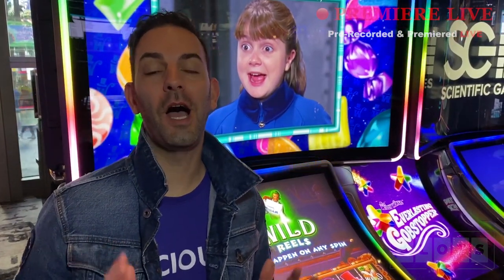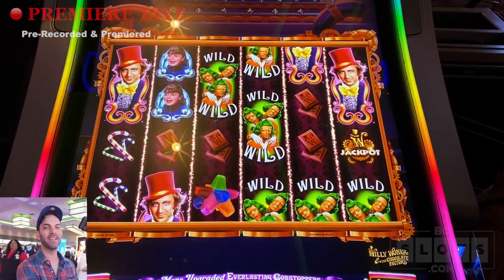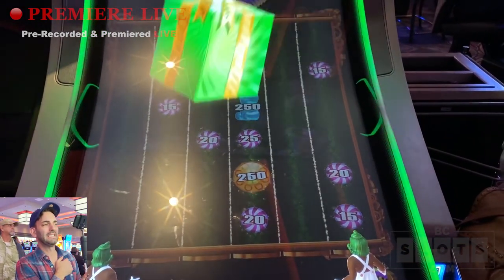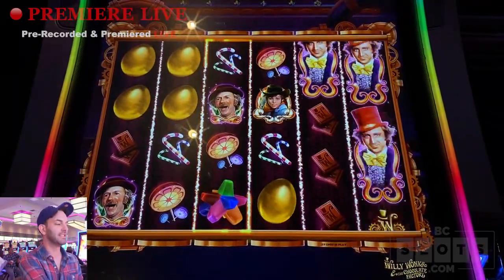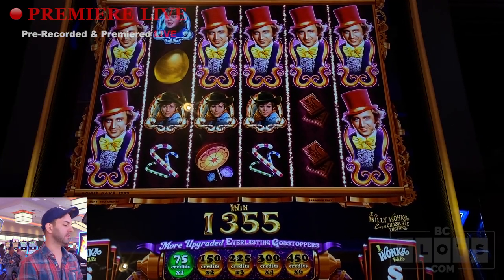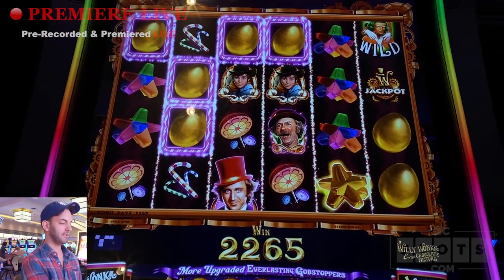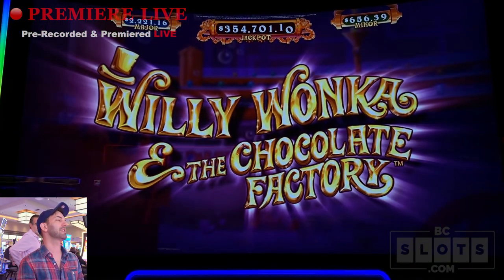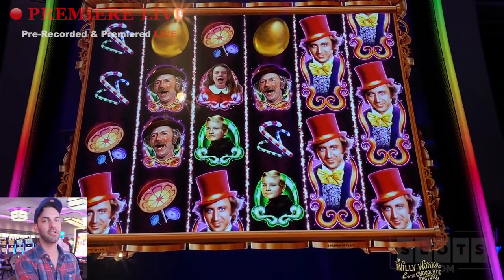🔴 PREMIERE 🍭 NEW!! Willy Wonka Everlasting Gobstopper 🎩 GOLDEN GOBSTOPPERS!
Welcome to our PREMIERE live of the NEW Willy Wonka Everlasting Gobstopper. This video is pre-recorded and debuting for the first time with Brian and all of you in chat!
*We take the current climate in the world very seriously. BCSlots is currently working from home while we continue to upload never-before-seen previously recorded material, such as today’s video. Any act deemed unsafe under current conditions, was considered safe at the time. Events mentioned in this recording may have changed. For the most up to date information, please

👨👩👧👧 Show your Support and JOIN the RUDIES Fan Club!
1️⃣ Facebook   ➜ FB.BCSlots.com
2️⃣ Instagram  ➜ IG.BCSlots.com
3️⃣ Twitter        ➜ TW.BCSlots.com
4️⃣ SnapChat   ➜ SC.BCSlots.com

* Associate Producers: Robert F, Robert P, George W, Rick, James M, Anna R, Mark W, Don D, James M
*Co-Producers: Stephanie M, Jackie R, Miles W, Cheri S, Stephanie P, Kenneth T, David D, Donna F, Crystal-Kyle, Candy K, Wade S, Martha G, Christian K, Elaine S, Michael M

Song Used at End of Video
Track: Love U by Razihel

These videos are intended for 21+ only. If you have troubles with gambling, please seek help. Remember that the odds are with the Casinos, so know your limit and use an entertainment budget only. If you think you may have a problem, in the USA or look up your local branch.